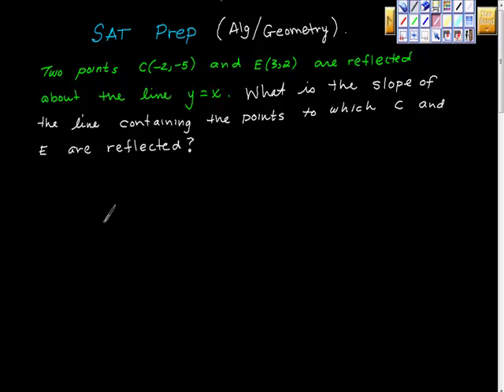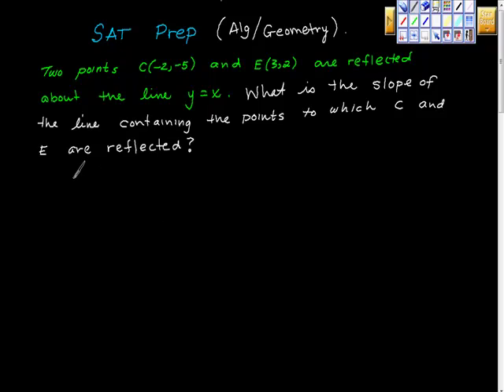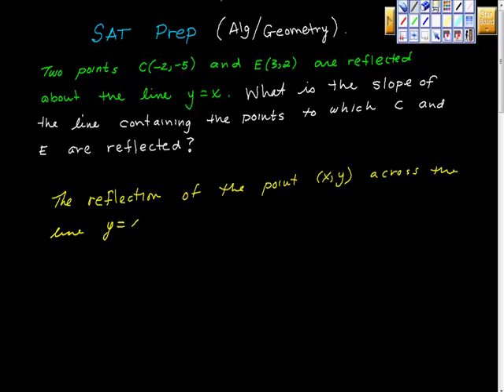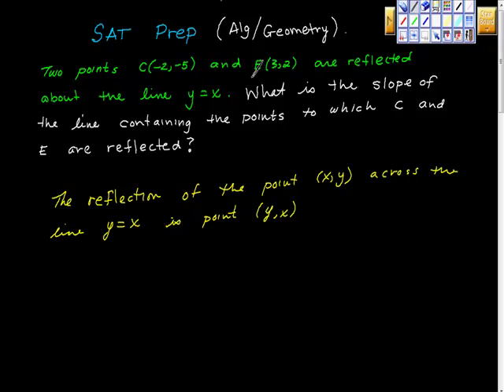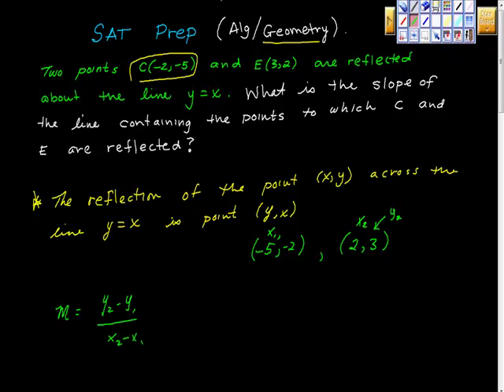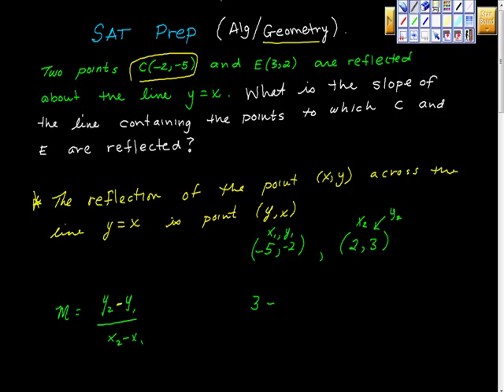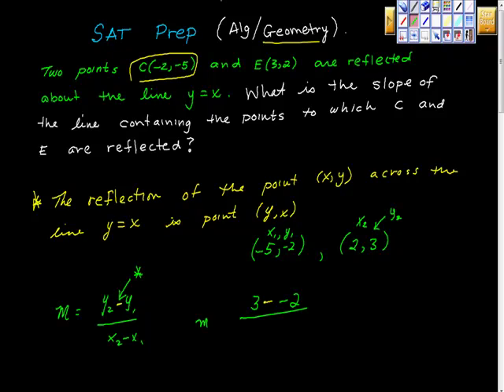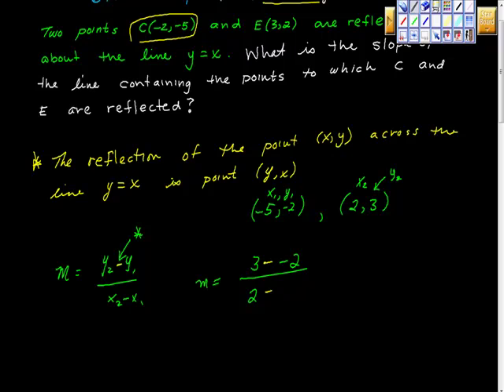SAT Prep Slope of Line Reflected over y=x